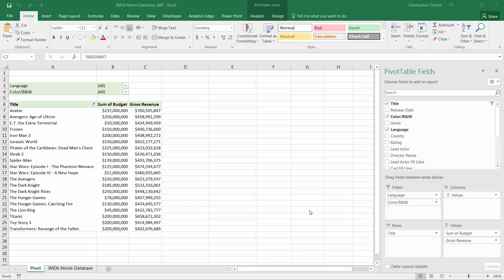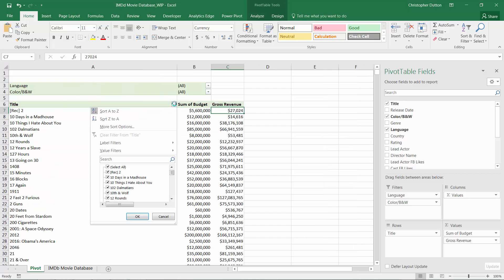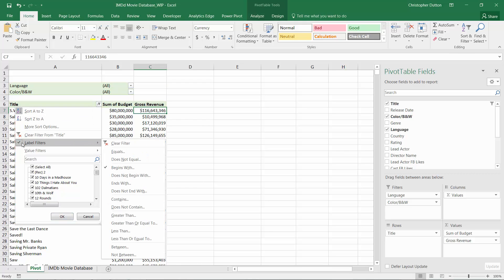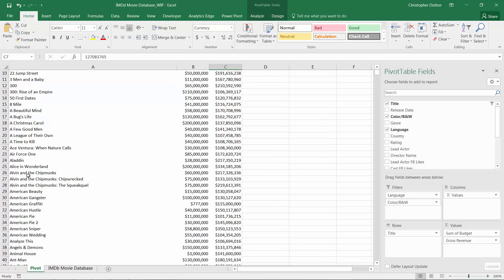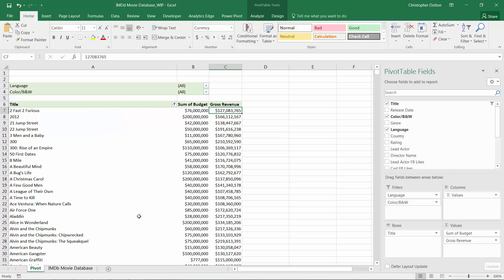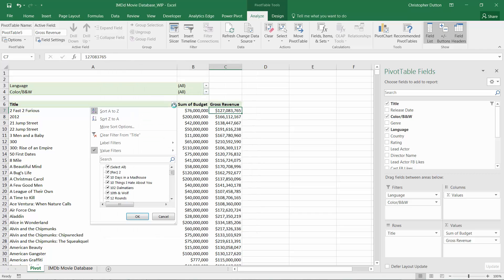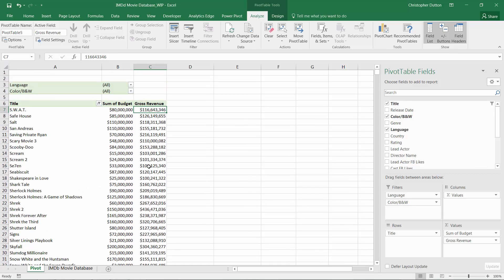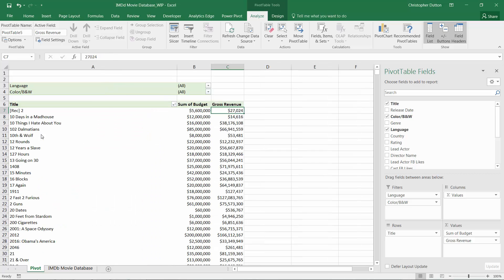Enabling Multiple Filters with Excel PivotTables